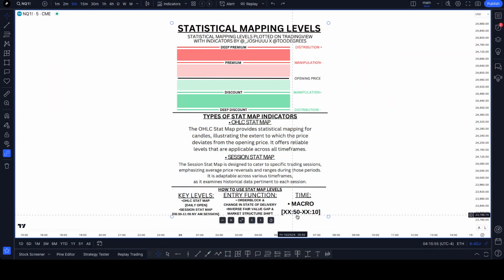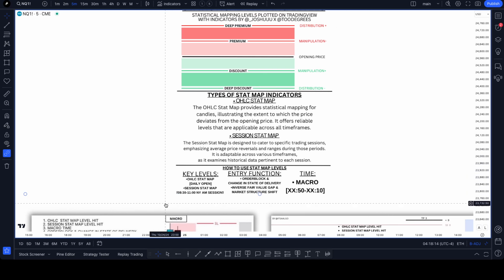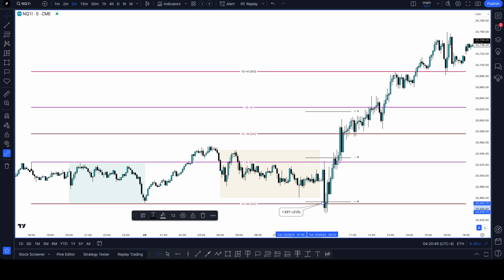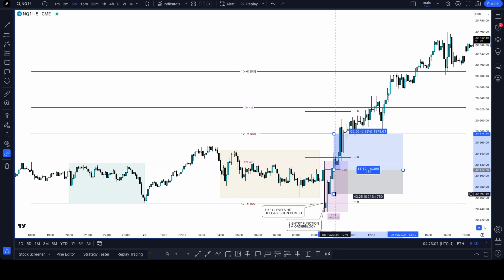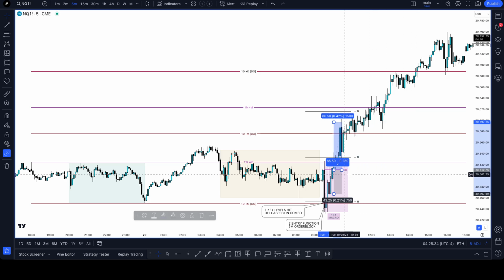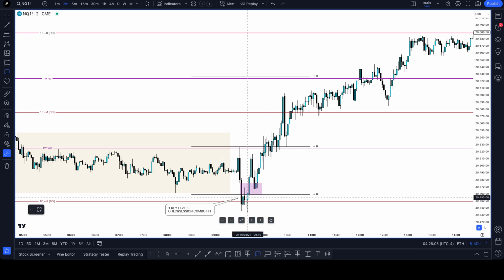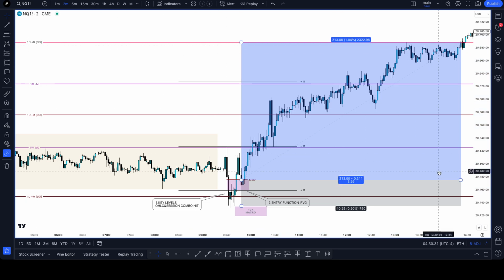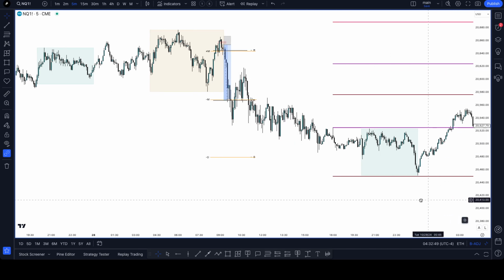October 29 2024 - Price Action Review. 5M Orderblock Statistical Model & 2M IFVG Statistical Model.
Quick overview on today's price action going over the Orderblock Statistical Model on a 5 minute chart &  IFVG Inverse Fair Value Gap Statistical Model on the 2 minute chart using OHLC & Session Stat Map Indicators by ‪@_joshuuu‬ & the ‪@toodegrees‬ team!

It is important to acknowledge that trading in futures and crypto markets carries a significant risk of financial loss and may not be suitable for all individuals. Past performance does not necessarily indicate future results.

Before engaging in any trading activities, it is essential to carefully evaluate your own risk tolerance and financial situation.

A reminder, I am not a licensed financial advisor, and it is highly recommended to conduct your own research and seek professional advice before making any investment decisions.